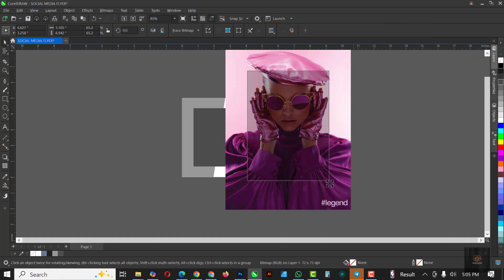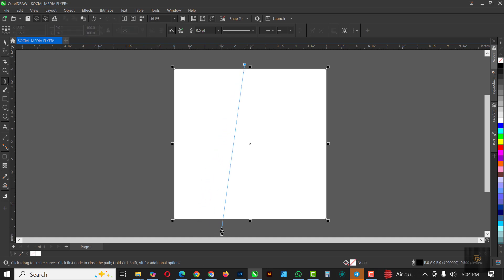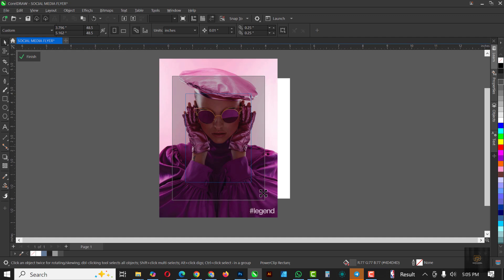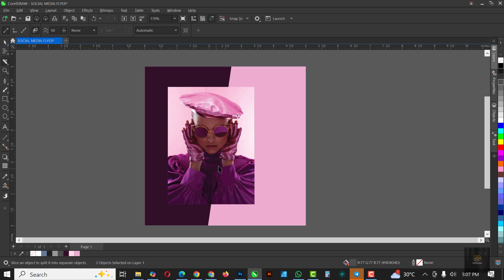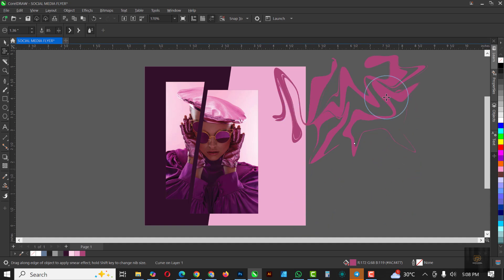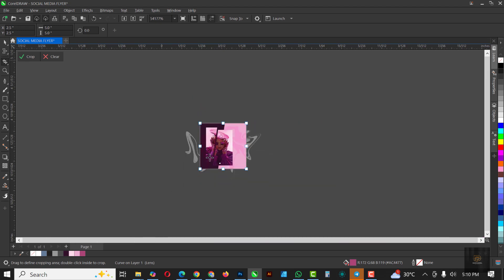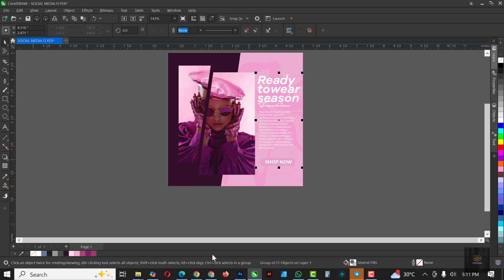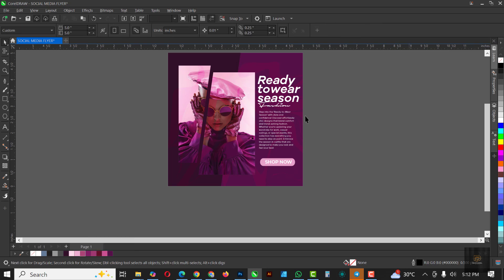Design a PROFESSIONAL Social Media Flyer in CorelDRAW (Easy Beginner Tutorial!)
Design a professional social media flyer in CorelDRAW—even if you're a beginner! In this easy step-by-step tutorial, you’ll learn how to create eye-catching flyers for Instagram, Facebook, or Twitter from scratch. Perfect for small businesses, marketers, or anyone who wants stunning graphics without expensive software!